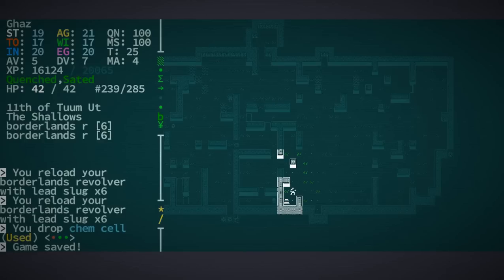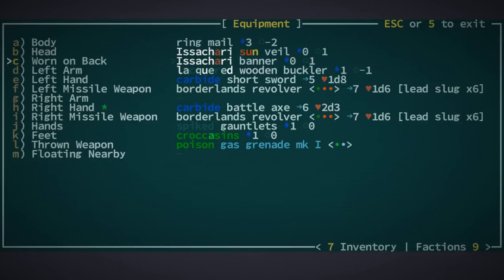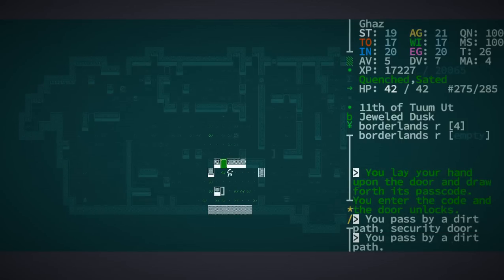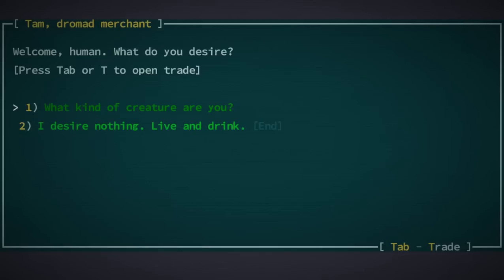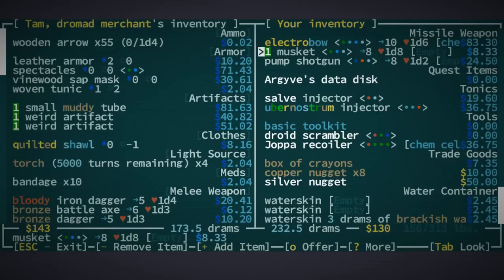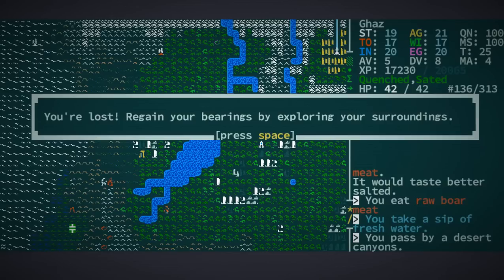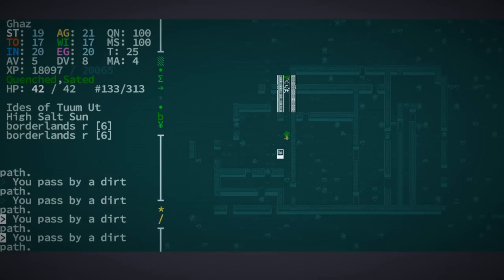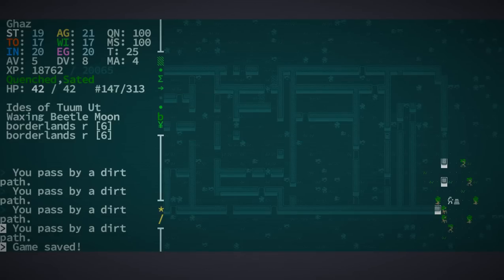Let's Play Caves of Qud - 9 [ The Passage to Grit Gate ]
A funny thing happened on the way to the quill-bear enclave...

Caves of Qud is a science fantasy roguelike epic steeped in retrofuturism, deep simulation, and swathes of sentient plants. Come inhabit an exotic world and chisel through layers of thousand-year-old civilizations.